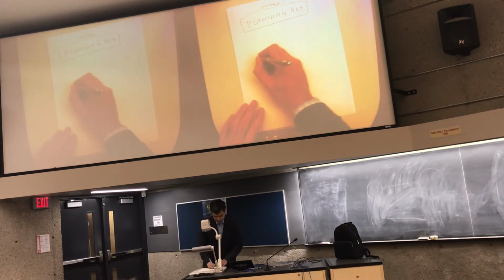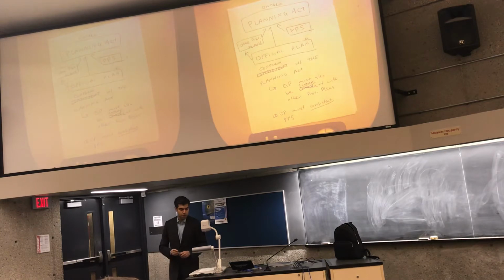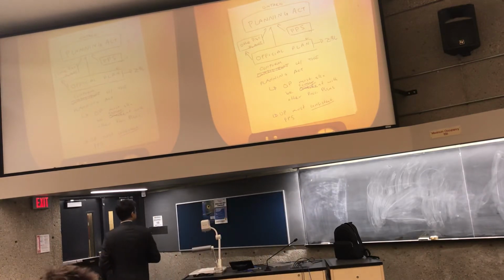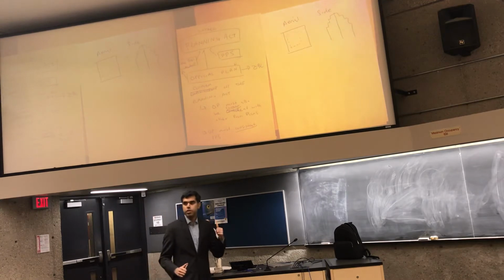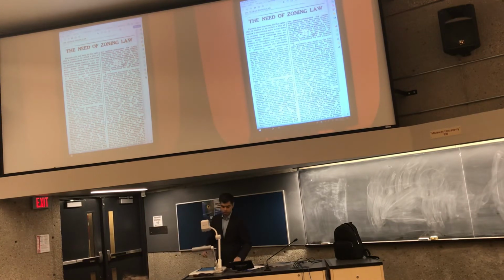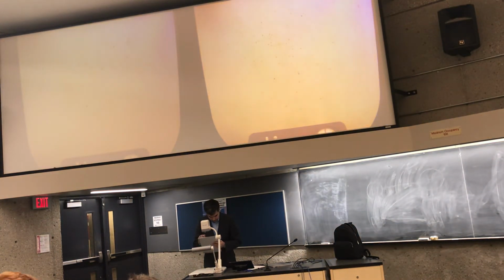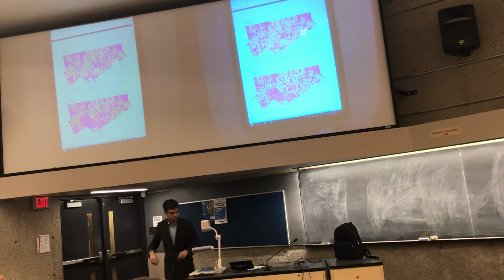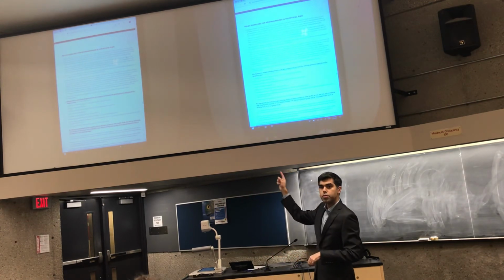FARE1040: 24. Ontario's Land Use Planning